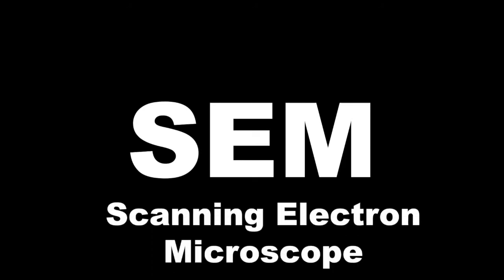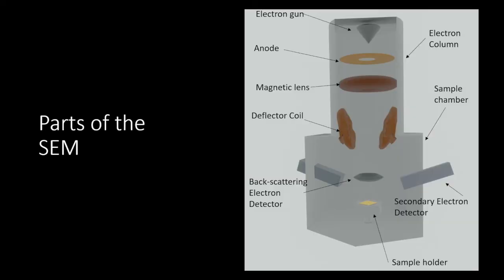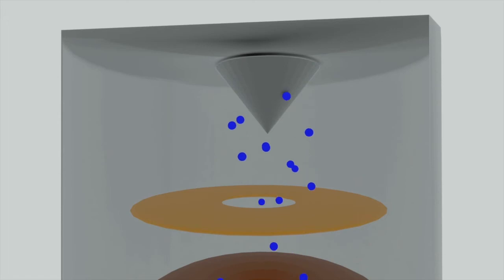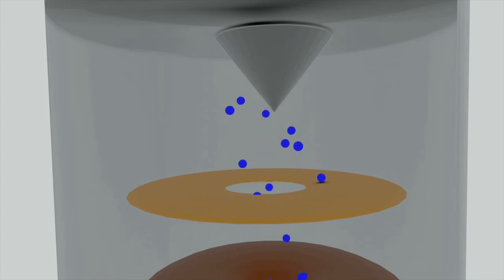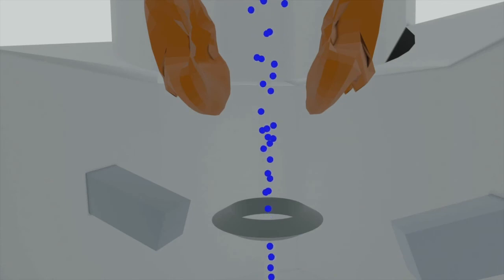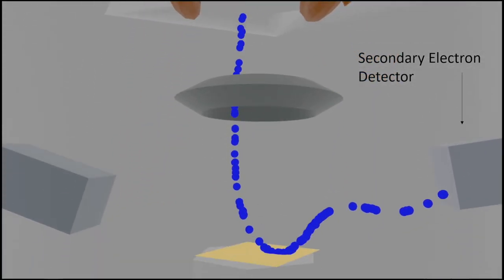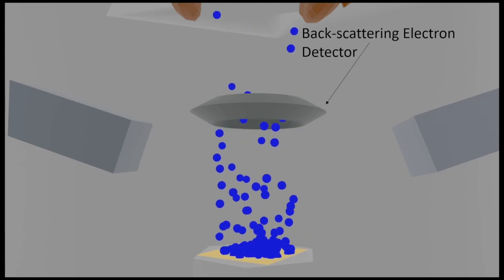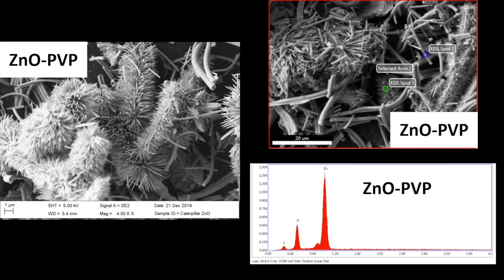Scanning Electron Microscope (How it works?)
During this lockdown period, our students participated in the V-Learn & Teach activity. They learned more about a topic and creatively developed videos to teach other about it. In this video Marisol teaches us about the SEM and how it works. Hope you enjoy!!!